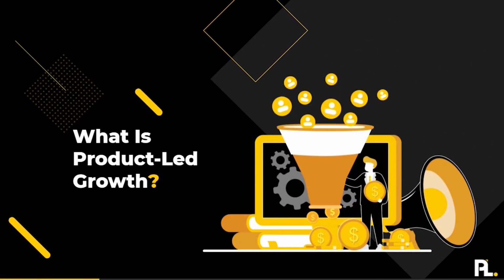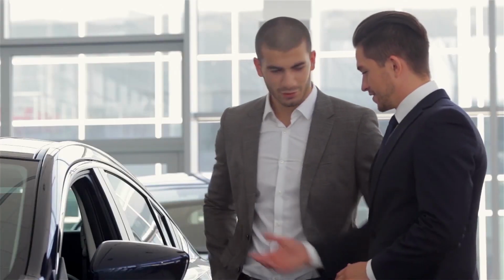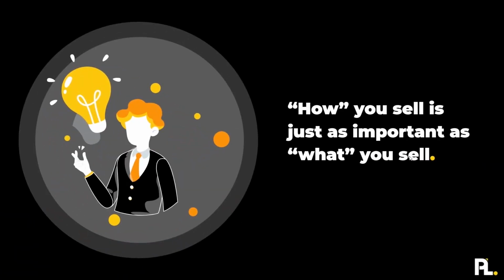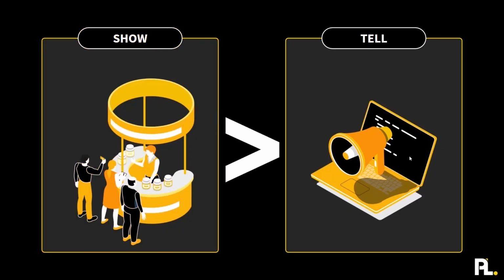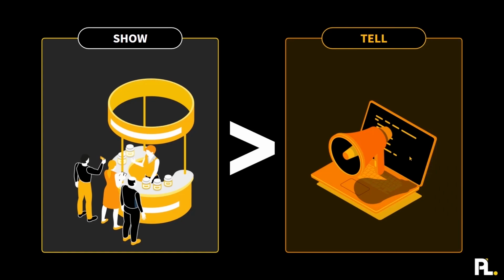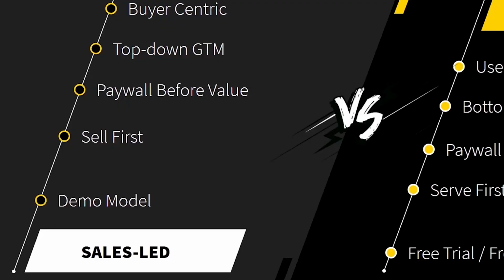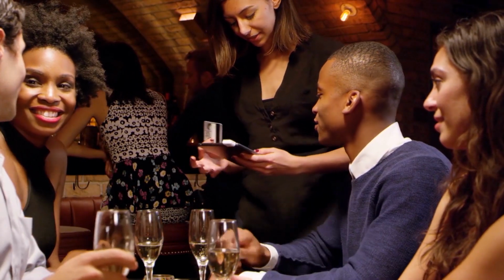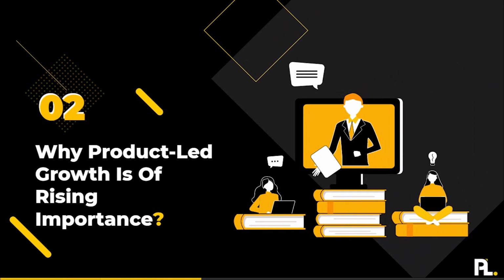ProductLed Fundamentals: What is Product-Led Growth?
Product-led growth isn’t merely the newest business growth trend; it’s a go-to-market strategy with a long-standing presence and a lasting impact.

|| Key Takeaways ||

[02:00] Sales-led growth versus product-led growth
[06:00] Showing value is more powerful than telling people